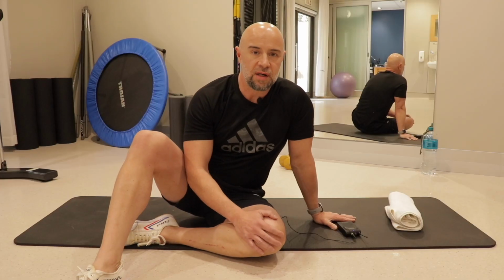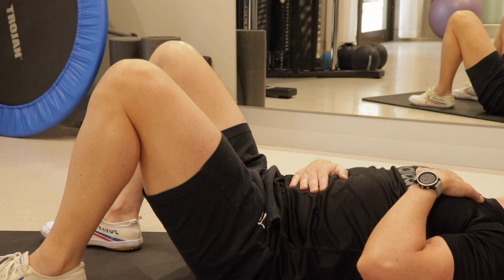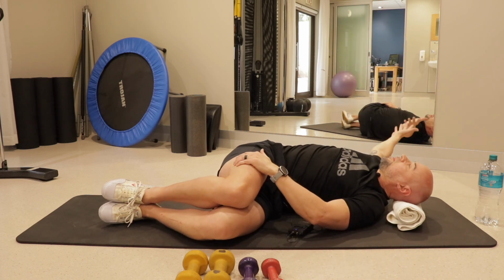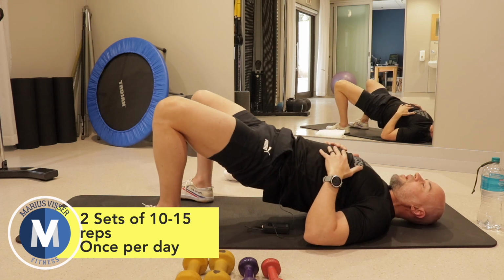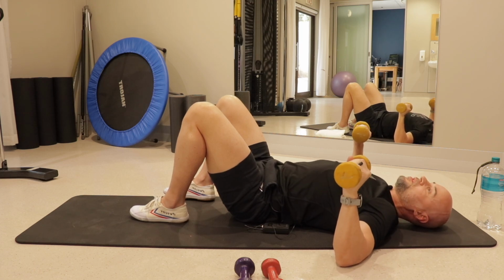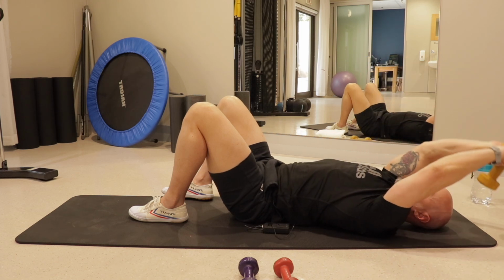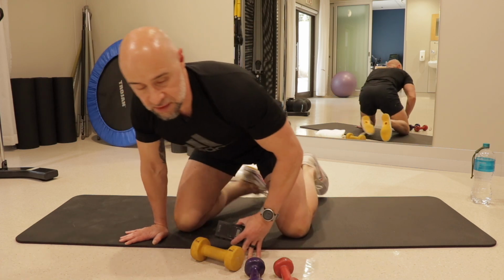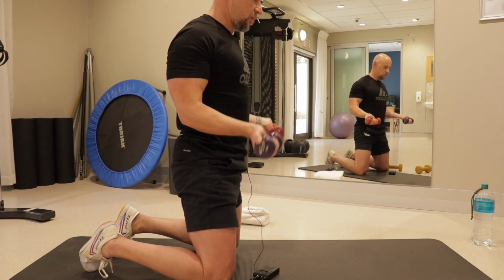Stay Strong Through Chemotherapy: The SAFE Workout Plan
Marius shares how to get valuable exercise done even though you might not feel up to it.  Chemotherapy has side effects that could derail our physical and mental health even further.

The exercises selected are chosen to keep these side effects in mind but also help you deal with the challenges of muscle atrophy and bone loss. In this video, you will find 5 of my best exercises that are low on the difficulty scale while giving you just enough strength and stamina to deal with during your chemo treatment.

Be sure to speak with your Oncologist first to rule out any reasons for you to NOT exercise.

🔥Full program:

Diaphragm Reset - 1 Set: 10 Breaths Once per day
Thoracic Rotations - 1 Set: 10 Rotations per side Once per day
Back Bridge with breathing: 2 Sets: 10-15 Reps Once per day
Dumbbell Chest Press - 2 Sets: 10-15 Reps Once per day
Dumbbell Pull-Over - 2 Sets: 10-15 Reps Once per day
Triceps Extensions - 2 Sets: 10-15 Reps Once per day
Tall Kneeling Biceps Curls - 2 Sets: 10-15 Reps Once per day

⏰ Timecodes ⏰

0:00 What this video is about
0:12 Who is Marius Visser
0:36 Chemotherapy and side effects
1:38 What you will need
2:15 The Diaphragm Reset, Breathing and Relaxing
4:50 Thoracic Rotation drill
7:41 The Back Bridge with Breathing
11:12 Dumbbell Chest Press
13:51 Dumbbell Pull-Overs
15:36 Triceps Extensions
17:57 Tall Kneeling Biceps Curls
21:57 Outro

Our mission here is to change the lives of those battling pain and dysfunction and to support people going through Injury, surgery or cancer to help navigate their recovery and rehabilitation with our online courses.